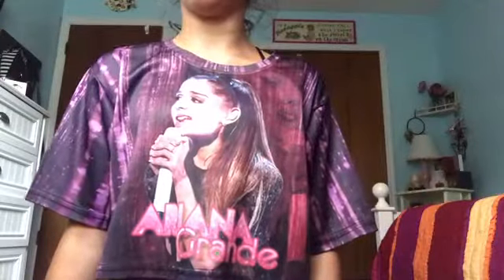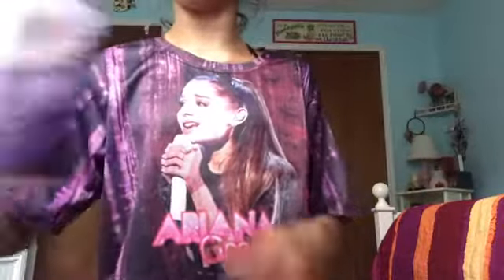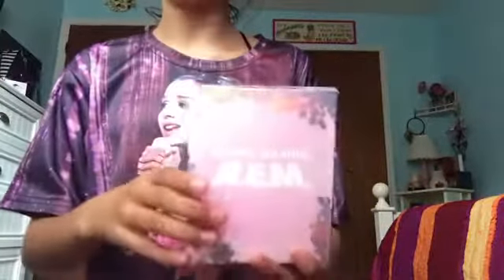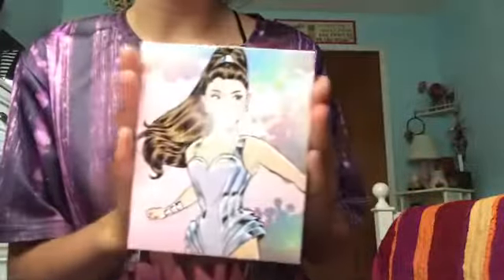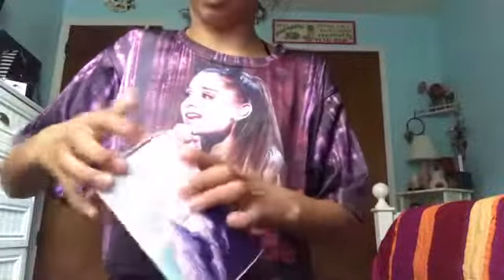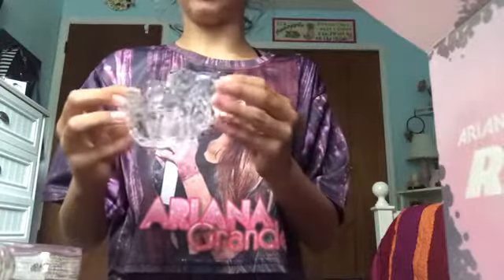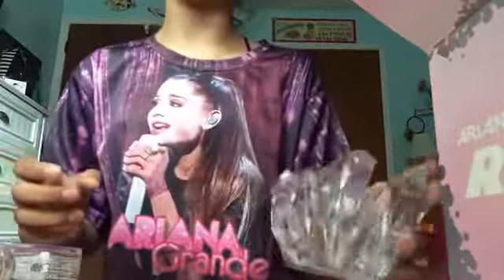I GOT R.E.M BY ARIANA GRANDE!!!